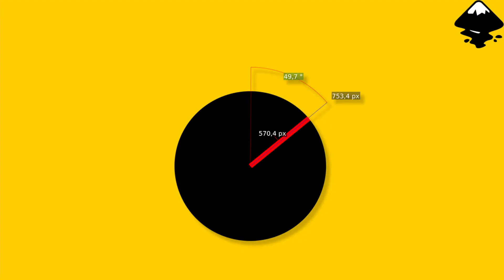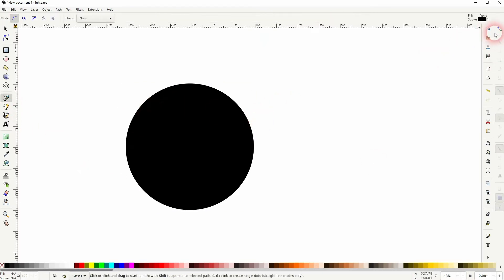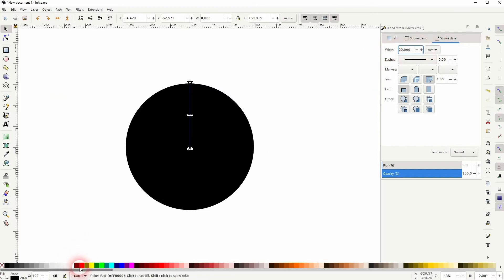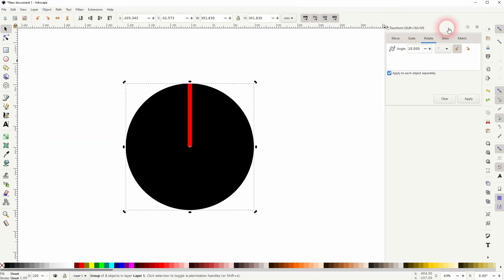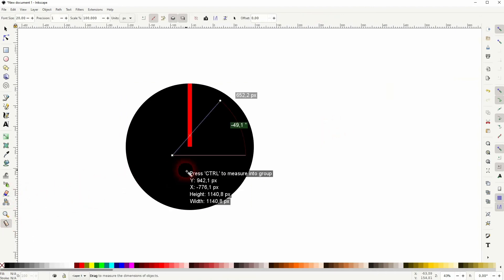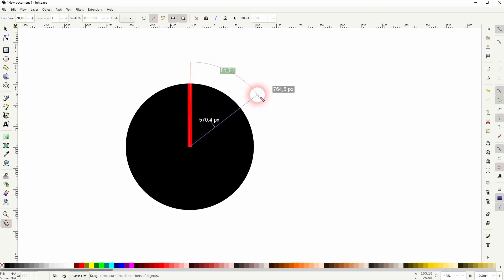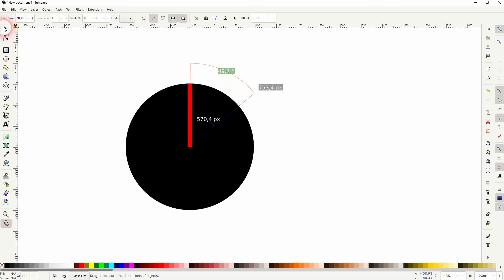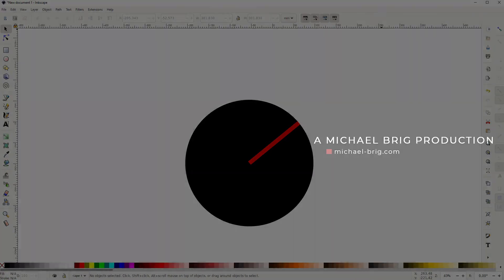How to Measure Rotation Degrees Manually in Inkscape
In this tutorial I'll show you how to measure rotation degrees manually in Inkscape.